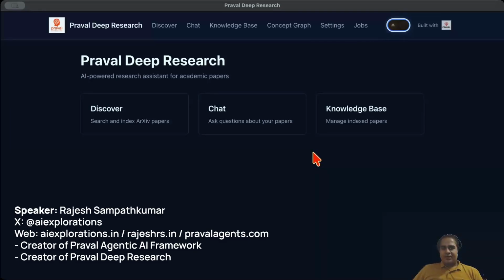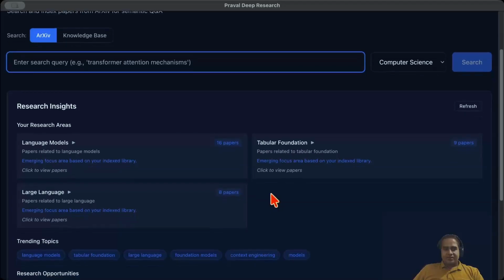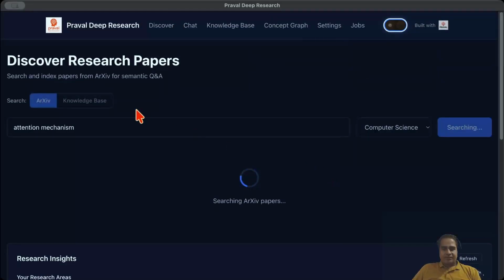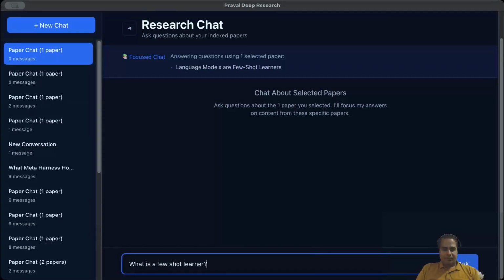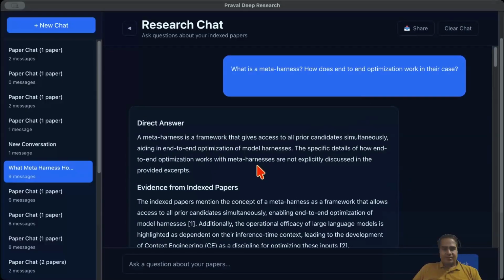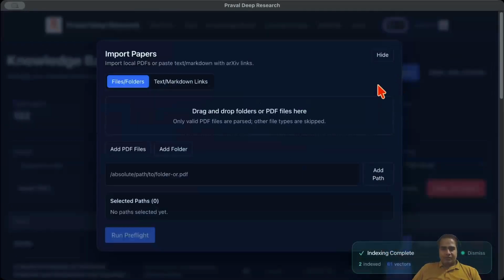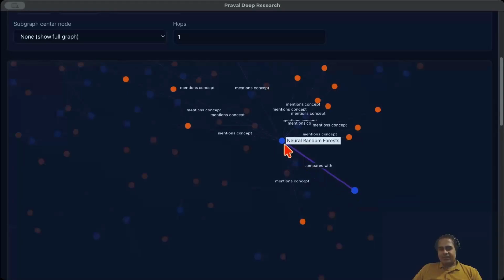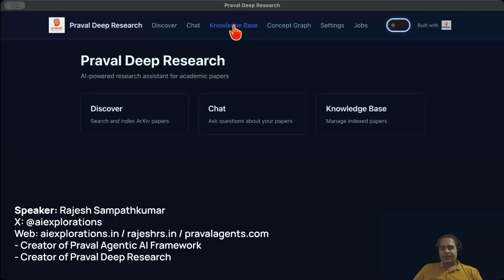Praval Deep Research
This video explores Praval Deep Research, an Agentic AI framework designed for researchers, machine learning engineers, and leaders who need to efficiently manage and extract insights from technical papers. Developed to solve the problem of "insight discoverability," this desktop-class application automates the heavy lifting of maintaining a personal knowledge base and understanding complex academic literature.

Speaker: Rajesh Sampathkumar, creator of Praval and Praval Deep Research

🚀 Key Features

🔍 Discovery & Intelligent Search
External & Internal Search: Search for new pre-prints directly on arxiv or query your own indexed collection.
High-Performance Engine: Utilizes a custom-built search framework that offers the fastest BM25 and semantic search in the Python landscape.
Automated Insights: Background agents automatically parse paper content to identify research areas and suggest underexplored ideas.

💬 Context-Aware Chat
Specific Question Answering: Unlike general LLMs, the chat agent uses the specific context of your indexed papers to provide evidence-backed responses.
Research Synthesis: Generate academic-style blog posts in markdown directly from your research conversations.
Deep Retrieval: The system performs retrieval-augmented generation (RAG) across multiple papers in your knowledge base to provide cited answers.

🧠 Knowledge Base & Graphing
Local Repository: Stores PDFs and vector embeddings locally in your home directory for privacy and speed.
Citation Mapping: Extract citations from papers and automatically identify which related works are already in your library.
Concept Graphs: Visualize the connections between different technical concepts and papers through an interactive node-and-edge graph.

🛠️ Flexibility & Privacy
Local or Cloud: Support for OpenAI API keys or completely local models via Ollama.
Easy Ingestion: Drag-and-drop PDFs, folders, or paste markdown/arxiv links to build your library.
Customizable: Open-source framework allowing users to tweak prompts and system behaviors.

Whether you are tracking the latest breakthroughs in ML or managing internal organizational reports, Praval Deep Research provides the agentic tools to turn a pile of PDFs into a structured web of knowledge.